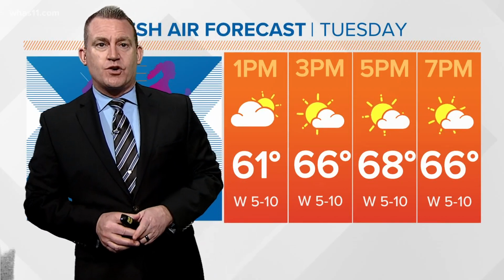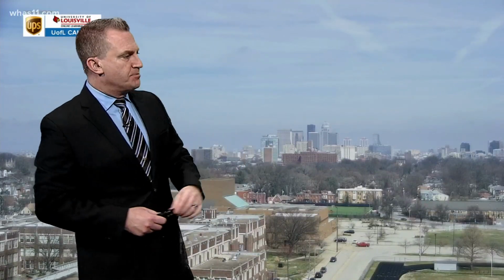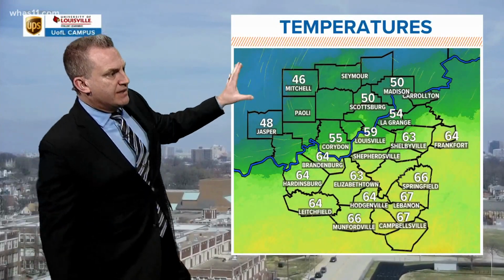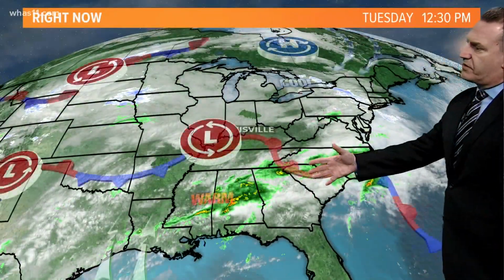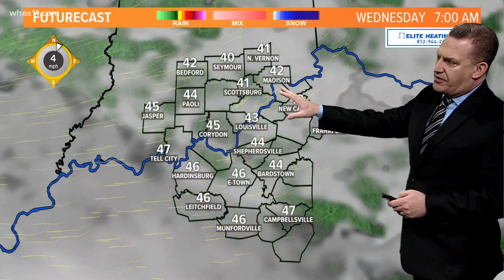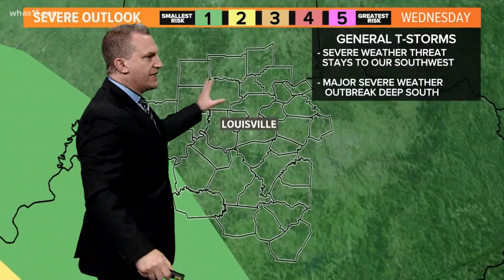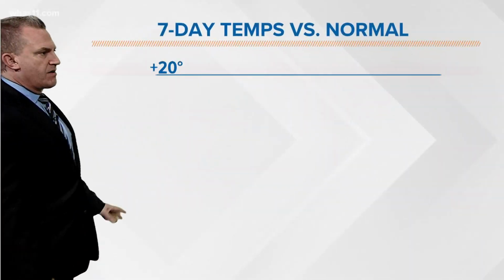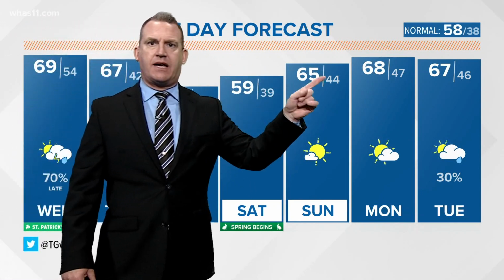Nice weather Tuesday, rain returns Wednesday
Most rain will hold off until Wednesday night, which will see some thunderstorms.